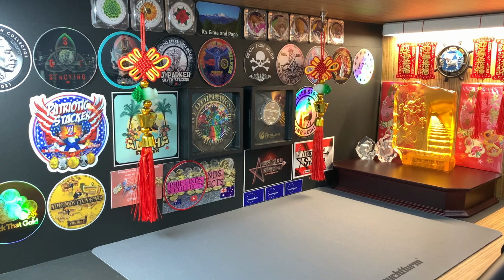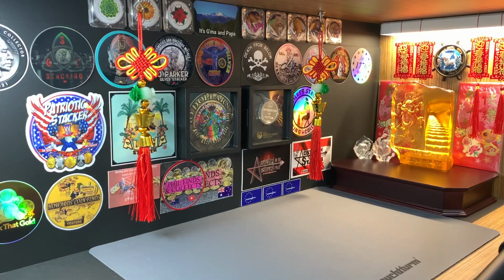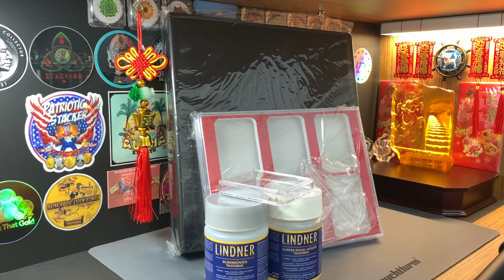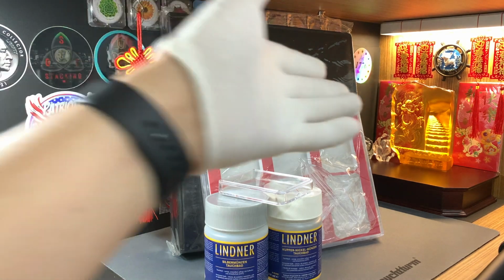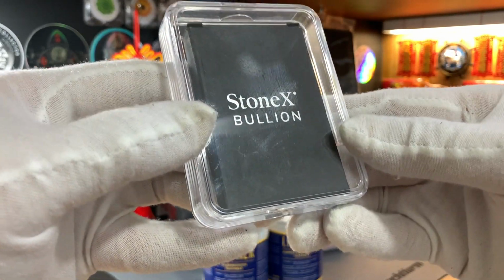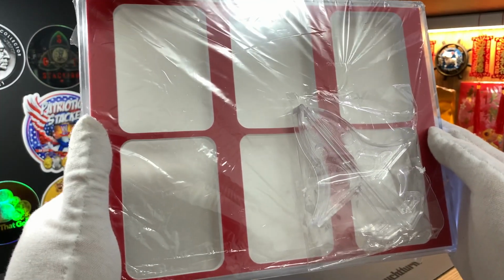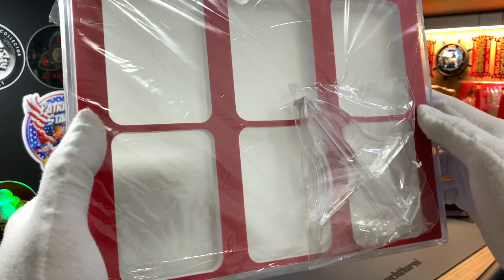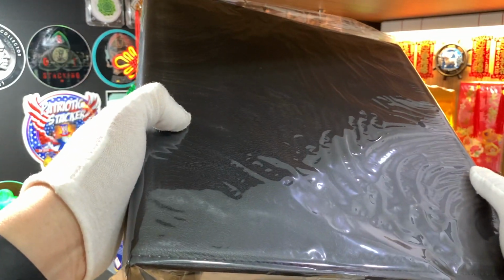Visiting GE Goh Stamp & Currency coin store ... Lindner collecting accessories official distributor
Happy Lunar New Year 2023 🧧So today we will be doing a coin store visit. This local coin store Is located at the Golden Mile Tower here In Singapore and is the authorized distributer of the German Lindner coin collecting accessories for Singapore, Malaysia and China. For those who have been following my channel and watched my series of videos detailing my experience at last year’s Singapore International Coin Fair, you would seen me interacting with the owner of the store, Miss Karen Goh at the coin fair.

This is the first time I visited the store and I was particularly impressed with the range of products they carry. They not only have Lindner products but also other coin collecting accessories from famous btands like Leuchtturm as well as affordable Chinese brands. There are also a wide range of coins, banknotes and stamps to satisfy all your collecting needs.

For this visit, I did not get any coins. However I did manage to purchase several coin collecting accessories and I will share them during the course of this video.

I will also Include a brief video tour of GE Goh which I hope you will find interesting. My thanks again to everyone who have taken the time to watch this video and supoort the channel. You havemy love respect and friendship. Cheers! 🥰

CHAPTER TIMESTAMPS

0:00 Intro
1:40 Tour of GE Goh
4:31 Coin Accessories Purchase
5:49 Outro

GE Goh Stamp & Currency Enterprise
Golden Mile Tower
6001 Beach Road
B1-11
Singapore 199588

* Bonfire by An Jone
* Boardwalk by TrackTribe nv